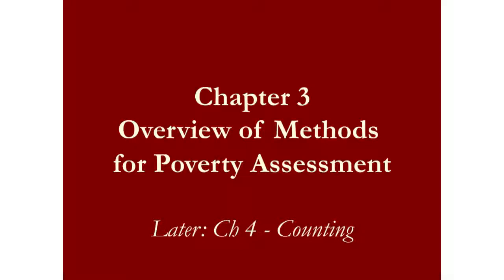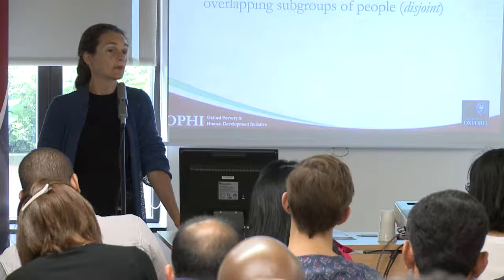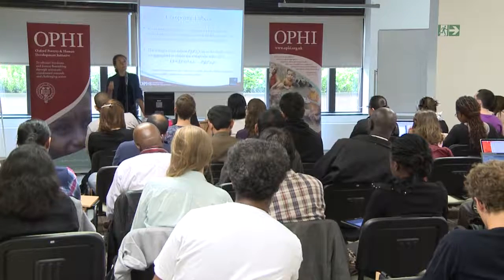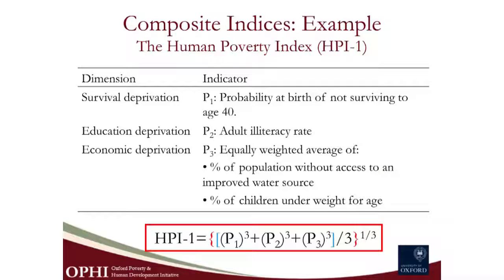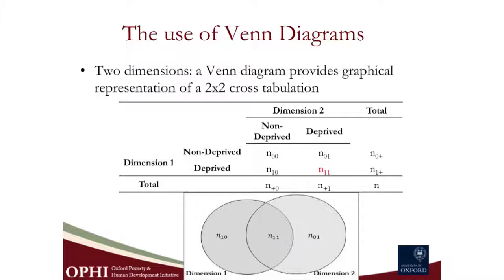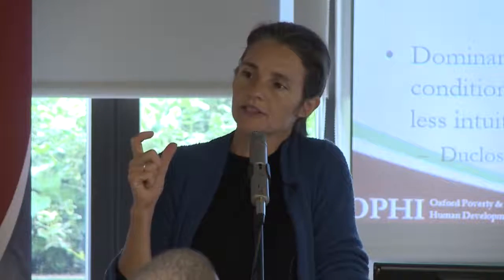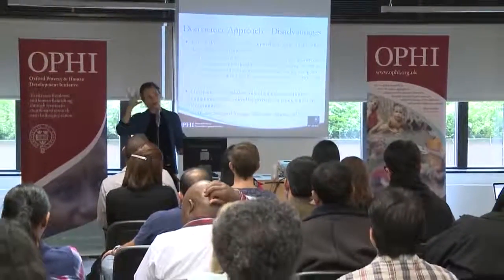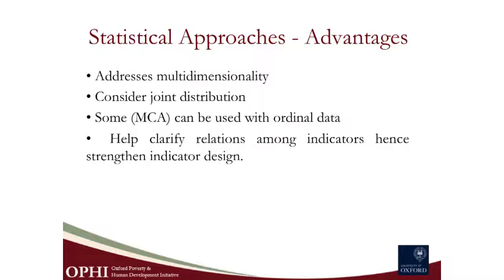Multidimensional Poverty Measurement Methodologies (Sabina Alkire)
OPHI Summer School 2014 - day 2, lecture 1